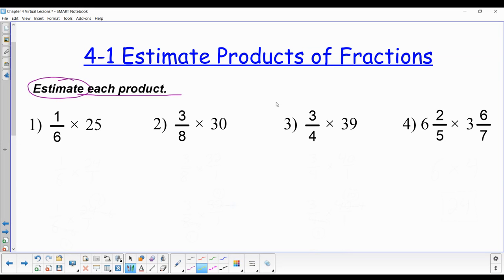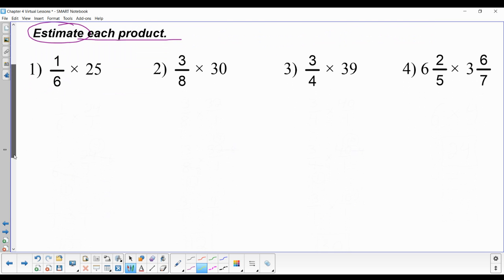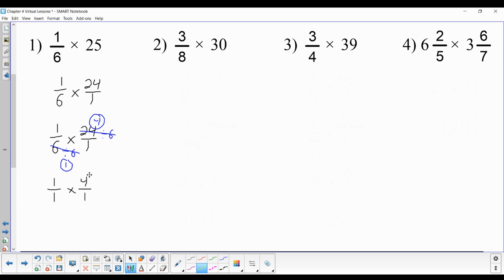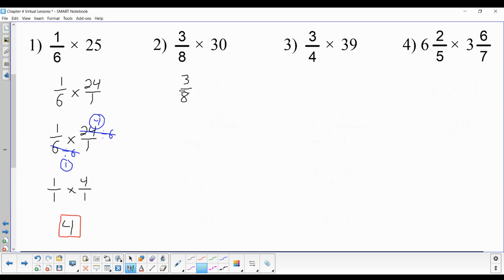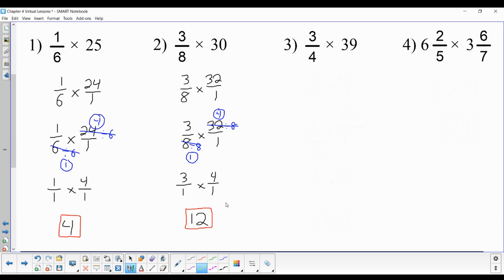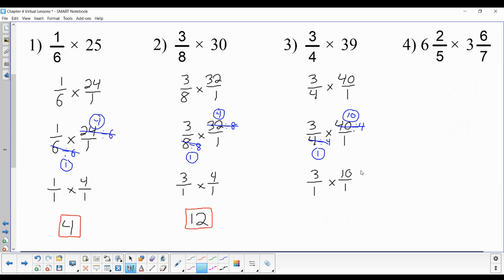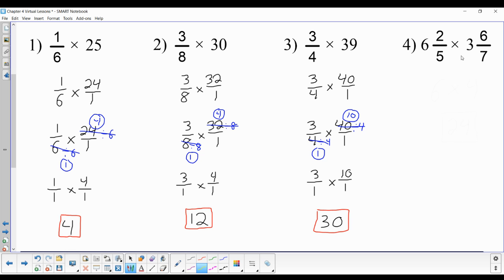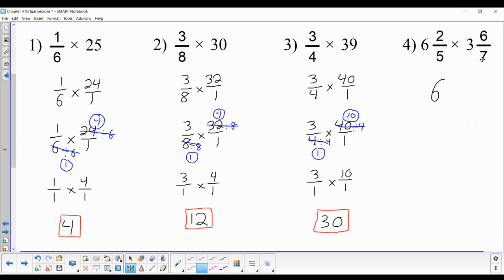Estimating Products with Fractions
This video reviews estimating products when multiplying fractions with whole numbers and when multiplying mixed numbers.